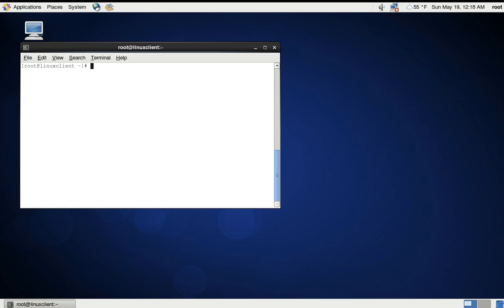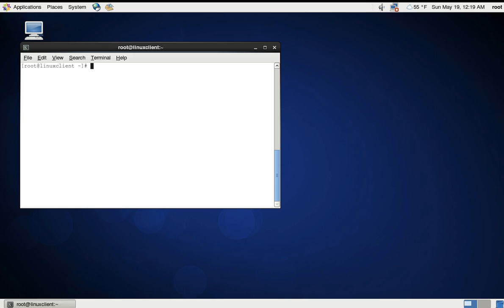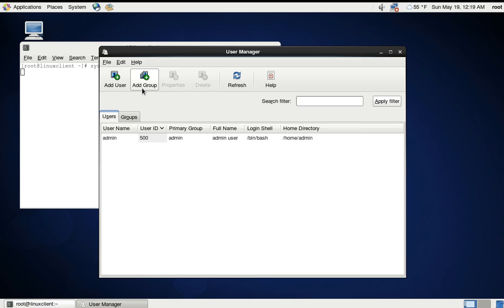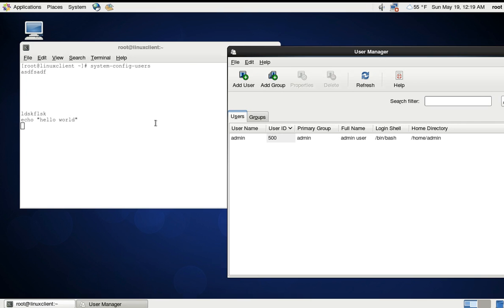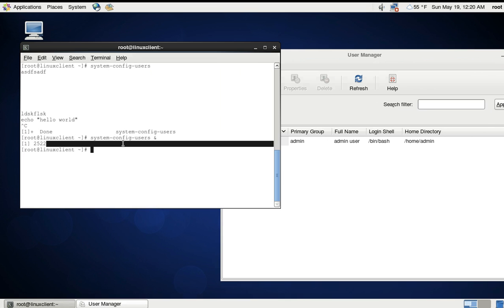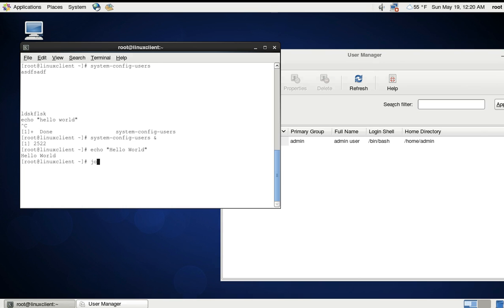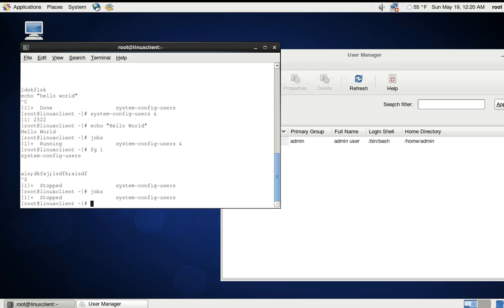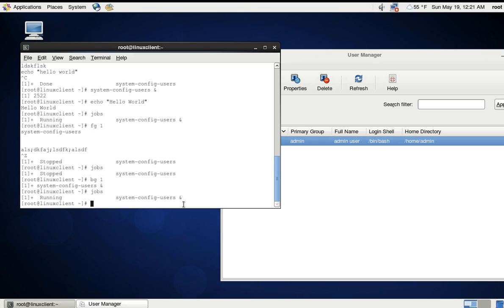Lesson 3: Command-Line Fu - Job Management Tasks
In this video, we will show you basic job management tasks to effectively manage a RHEL server